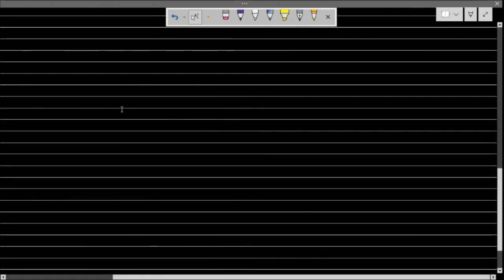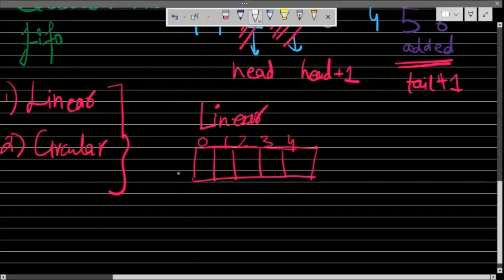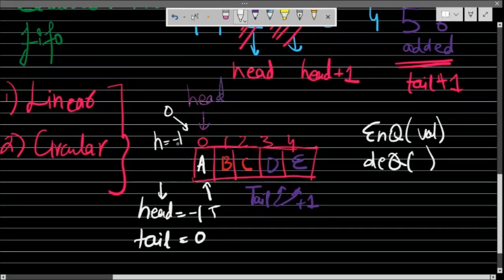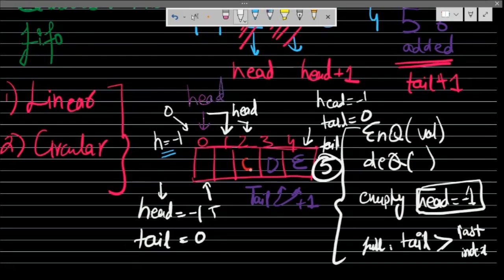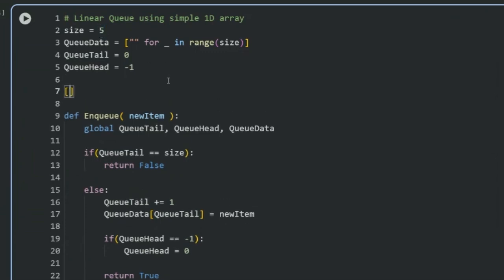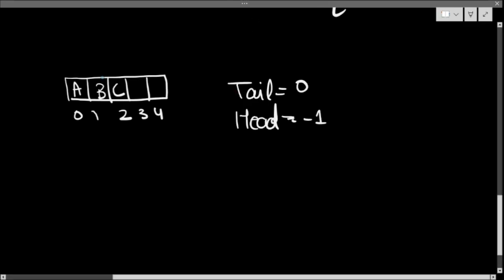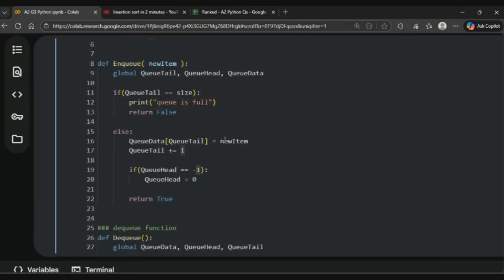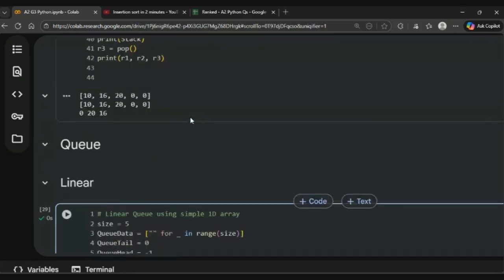Queues ADT Python | P4 | AL Computer Science 9618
Master Queue ADT in Python for Cambridge A Level Computer Science 9618 Paper 4 in this exam-focused lesson.

In this video, you’ll learn how to implement a Queue Abstract Data Type, including ENQUEUE, DEQUEUE, FRONT/REAR pointers, and how queues work using FIFO. Understand how to write efficient Python code and tackle Paper 4 programming questions.

Perfect for improving your coding skills and scoring higher in A Level Computer Science 9618.